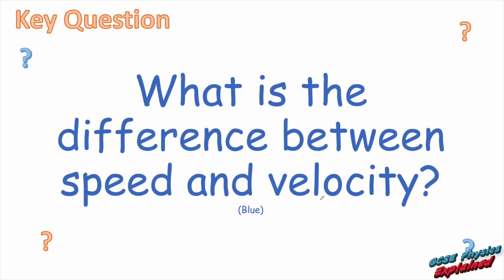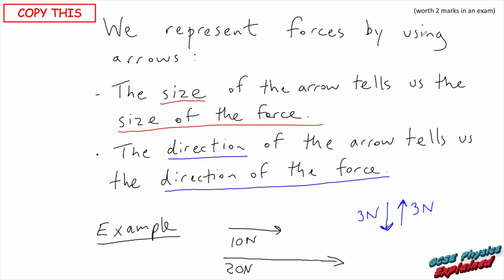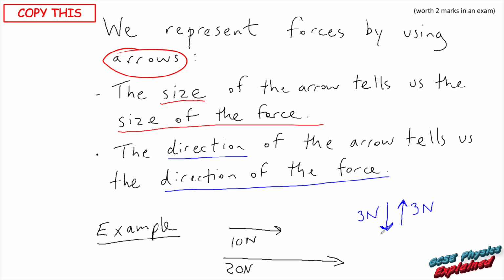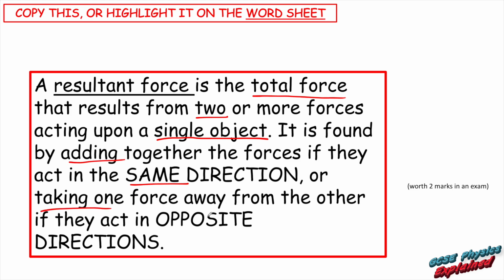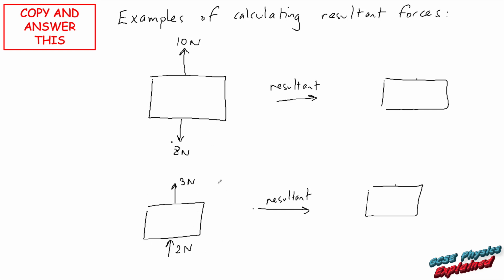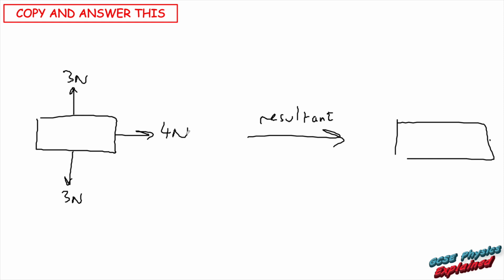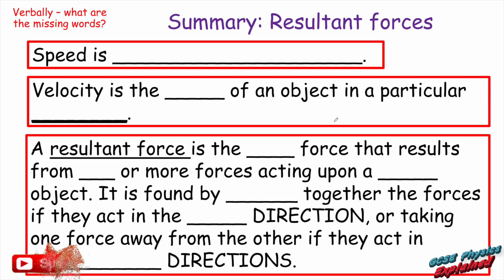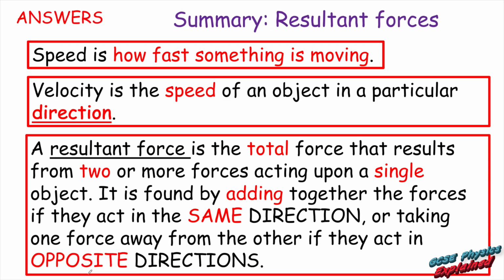Resultant forces - NO FRILLS (SP2a)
LESSON LINKS:
Edexcel - SP2a Resultant forces
AQA - P8.3 Resultant forces

In this "NO FRILLS" series of videos, I will highlight common questions examiners ask and show you how to answer them to pick up marks to help you pass your GCSE Physics exams..

Good luck, Mr O

PLAYLIST LINKS

MUSIC

1) This video has no negative impact on the original works
2) This video is also for teaching purposes.
3) It is not transformative in nature.
4) I only used bits and pieces of music and video to get the point across where necessary.